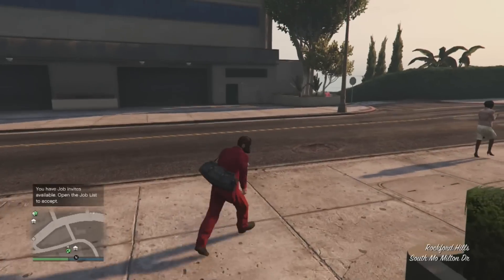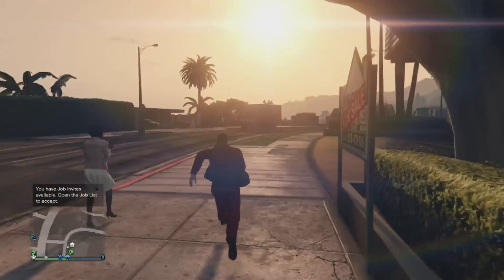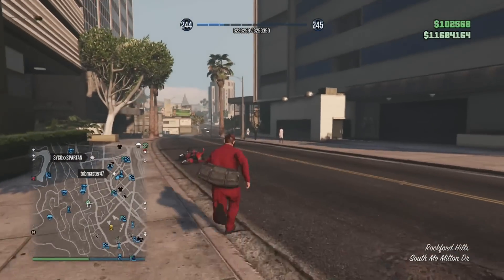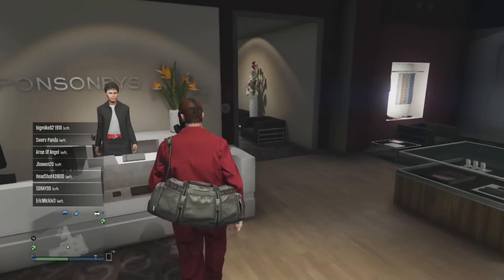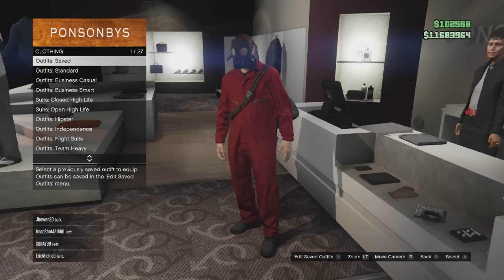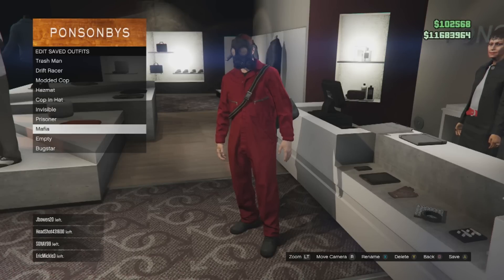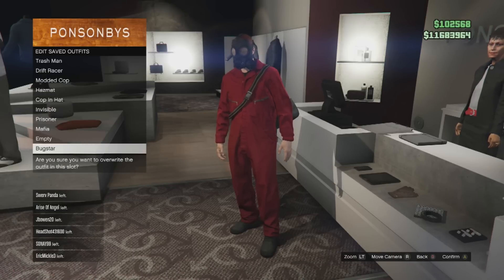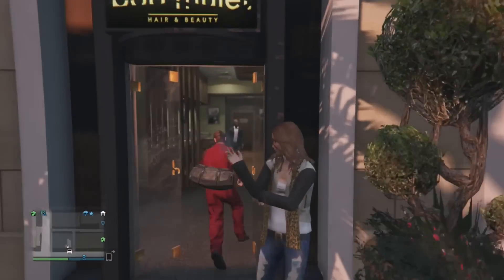Gta 5 Online How To Get The Black Duffel Bag Easiest Method!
Can i get 15 likes? PLEASE READ
This may take multiple tries, i have been trying for hours and finally got it.
In this video i am playing Gta 5 Online, and i will be showing you how to get the black duffel bag on gta 5 online, i will be looking for a 100% method

In this video of Gta 5 Online How To Get The Black Duffel Bag Easiest Method! i really enjoy this game, If you think i deserve a like for this Gta 5 Online How To Get The Black Duffel Bag Easiest Method! the leave a like for this Gta 5 Online How To Get The Black Duffel Bag Easiest Method!